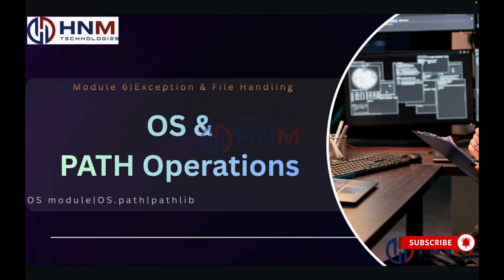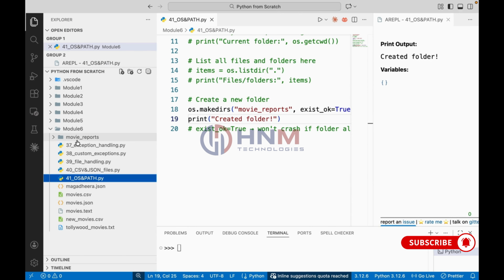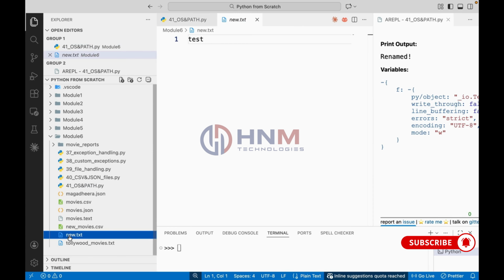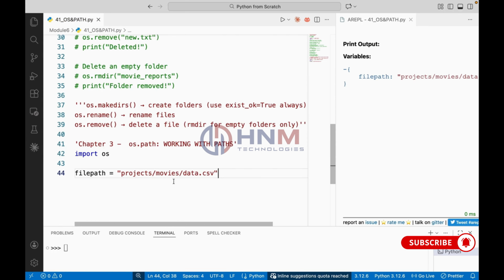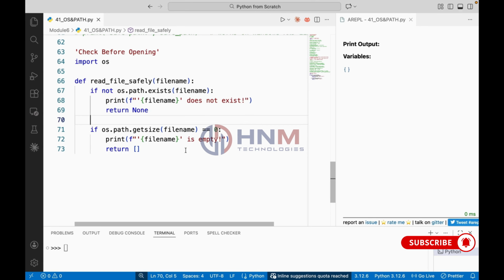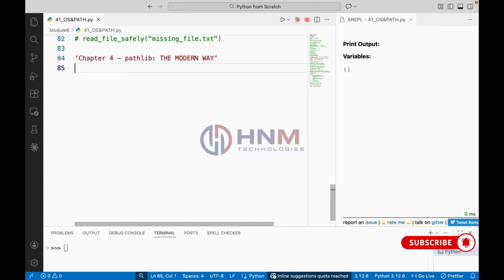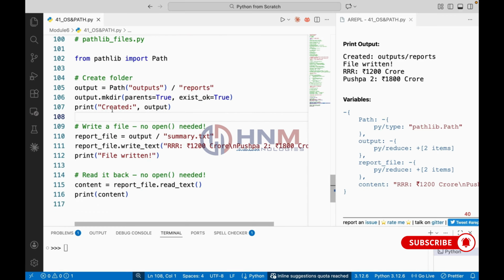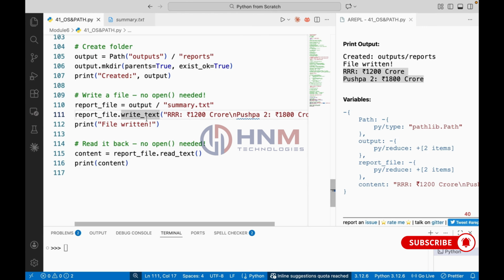OS & Path Operations in Python | File & Directory Management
Learn how to work with files and directories using os and path modules in Python 💻

Automate file management and build real-world applications.

📚 Topics Covered:
os module basics
Creating and deleting files
Working with directories
Path operations

💡 Why This is Important:
Used in automation, scripting, and backend development.

00:00 Chapter 1 - Introduction
00:38 About
00:50 Chapter 2 - os MODULE BASICS
04:38 Chapter 3 - os.path: Working With Paths
05:47 Checking Before Opening
07:26 Chapter 4 - pathlib: THE MODERN WAY
08:44 Chapter 5 - Create Folders, Read & Write Files
10:37 Chapter 6 - Wrap Up
11:37 Chapter 7 - Practice Questions
12:07 Up Next
12:15 Thanks